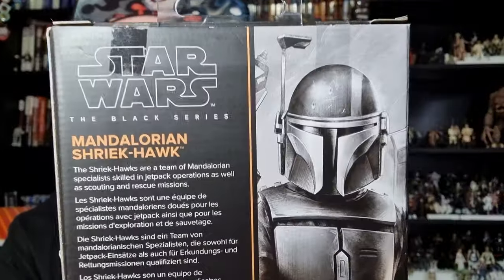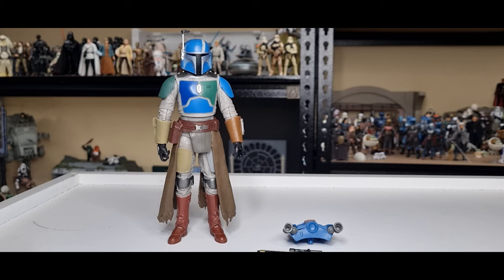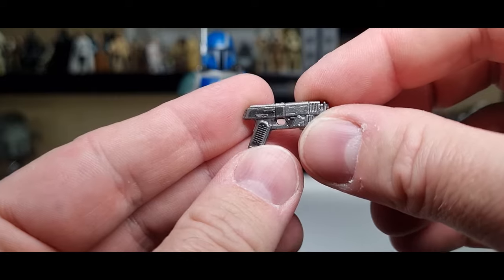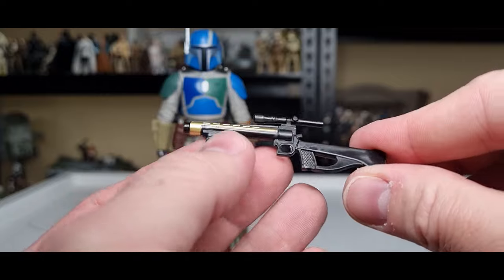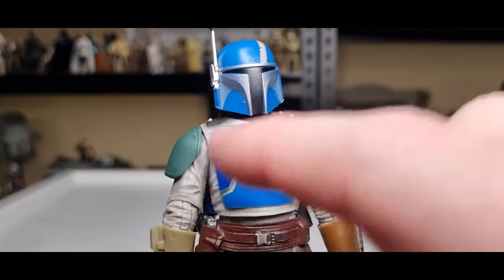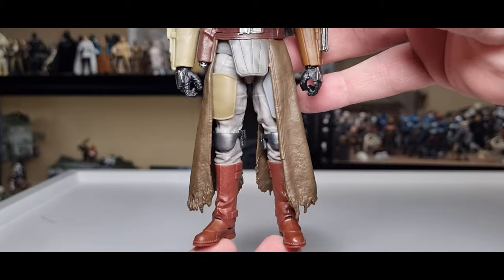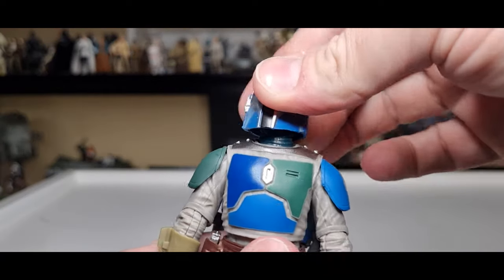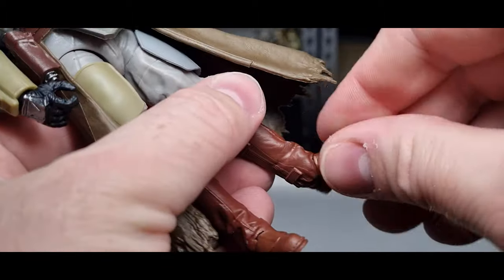MANDALORIAN SHRIEK HAWK - STAR WARS THE BLACK SERIES